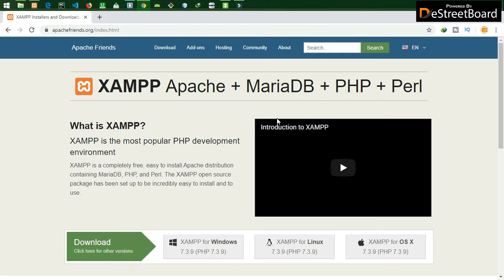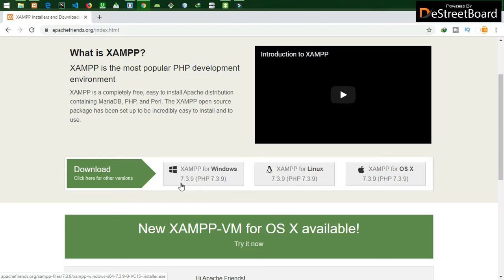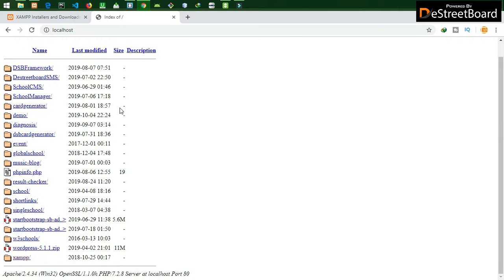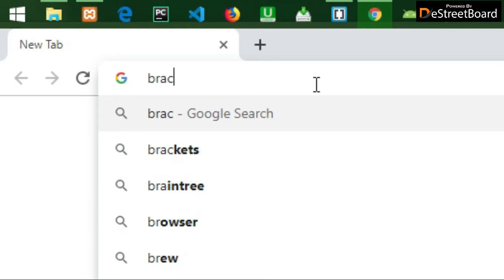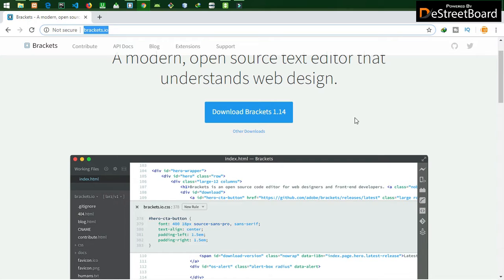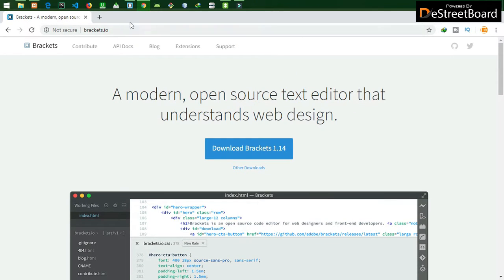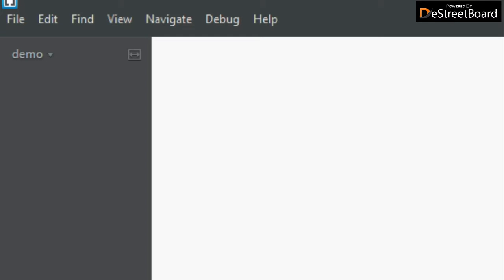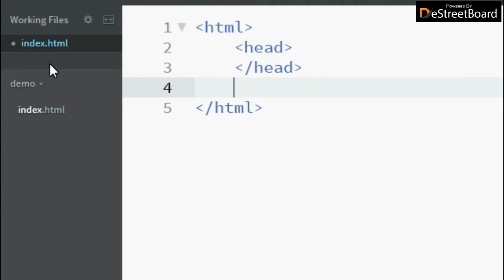PHP For Beginners 002 - Installing Code Editor For PHP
This Video will guide you in how to install Brackets Code Editor Which we would be using throughout this tutorial.
We previously talked about How to install and setup local development environment for PHP. In case you have not watched the tutorial, you can do so using the below link.